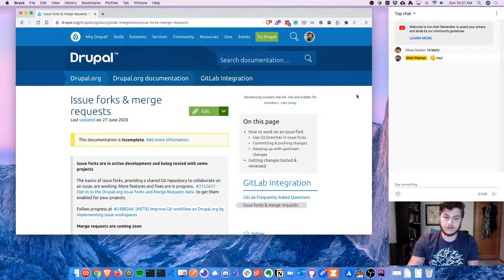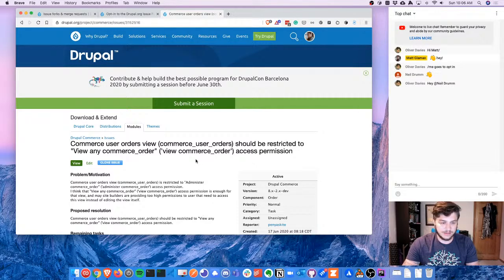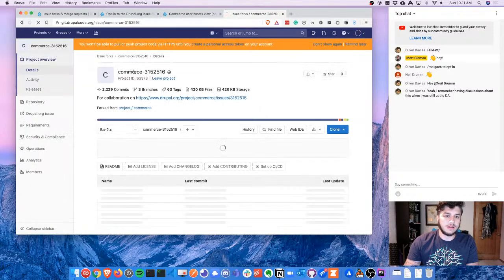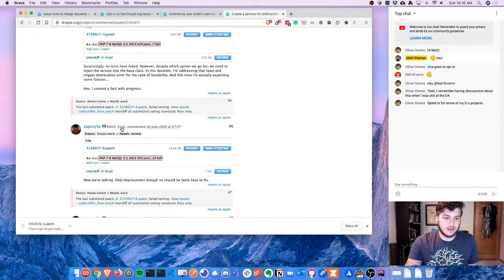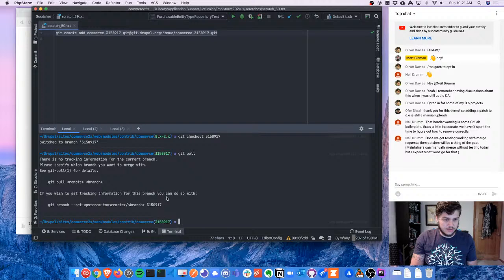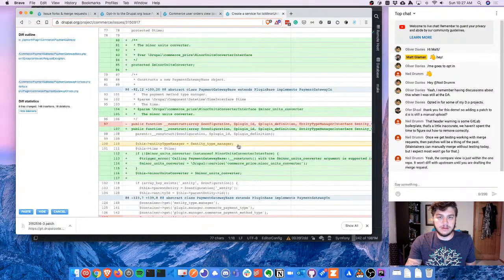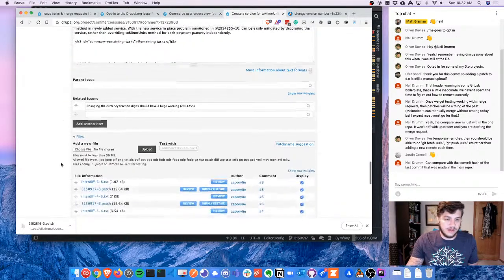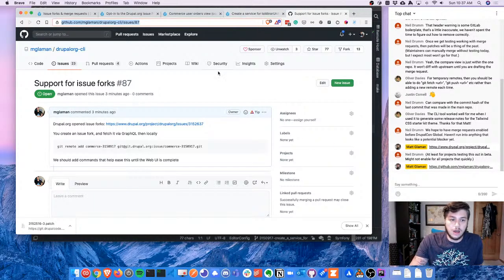Trying out issue forks on Drupal.org!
Drupal.org recently added a beta opt-in for issue forks! This means we can now work in a pull-request style workflow on Drupal.org issues. I have not had a chance to work with the feature yet, so let's explore during this live stream!

Want to know more about issue forks? See this post